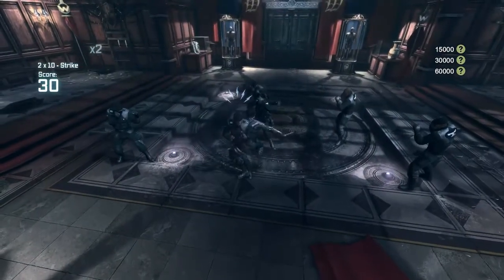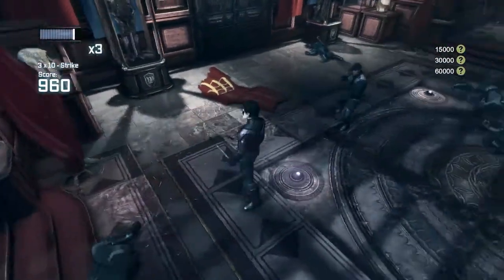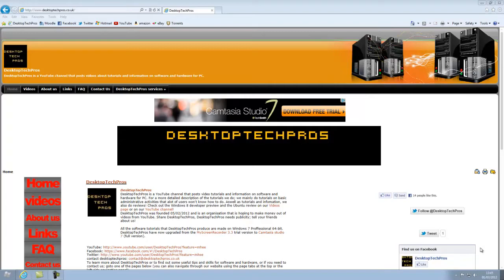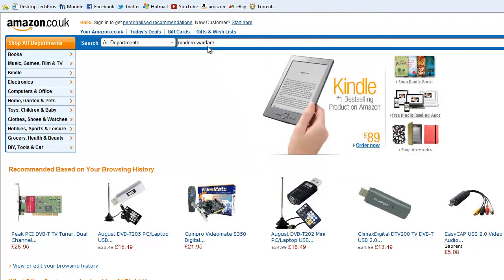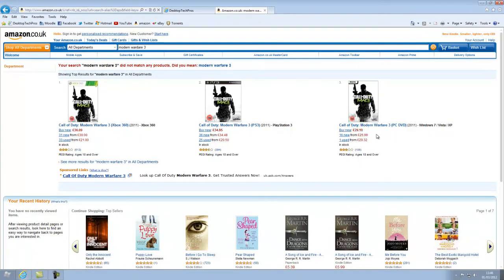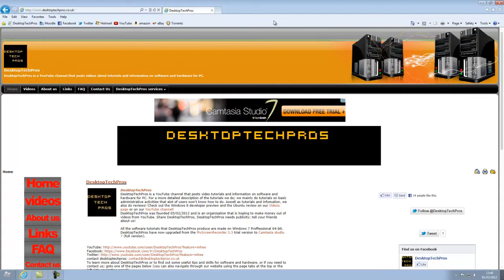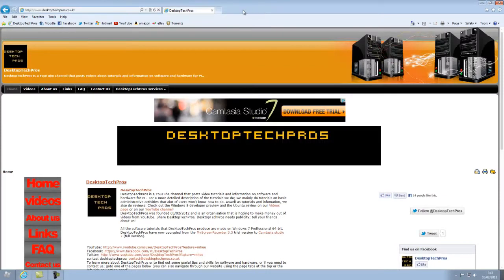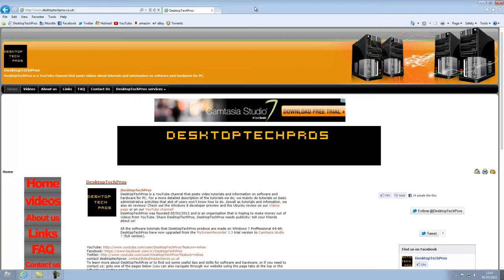PC vs console gaming [DesktopTechPros]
In this video, DesktopTechPros will explain why PC gaming is better than Console gaming.